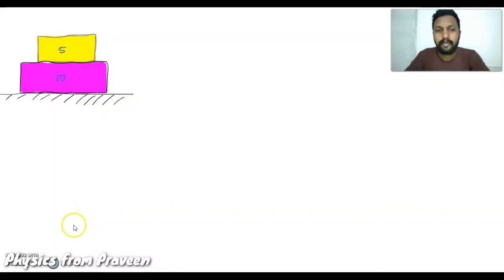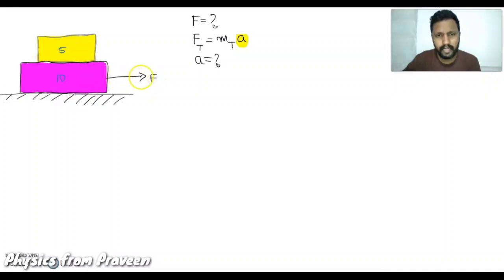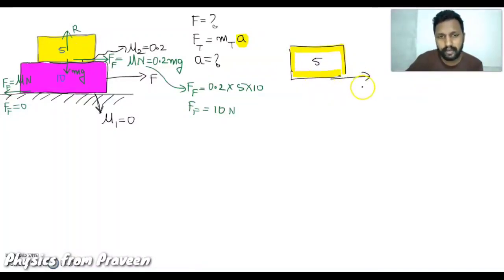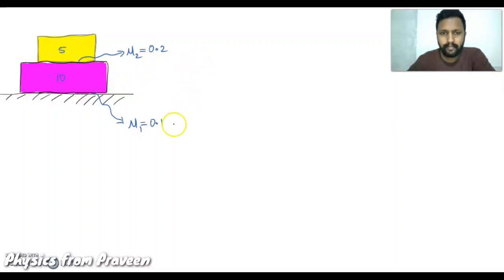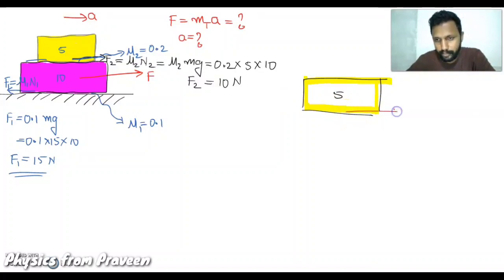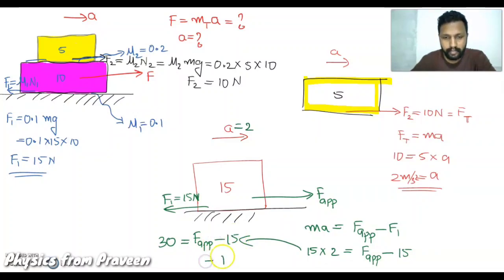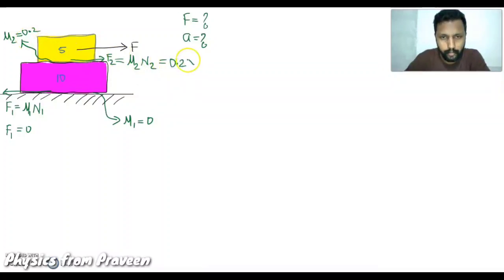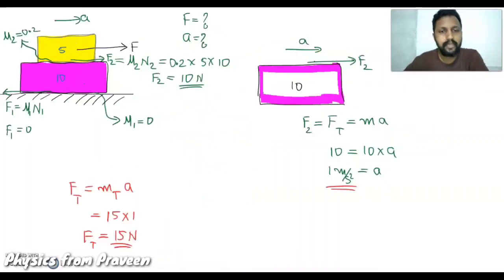Block over a block friction